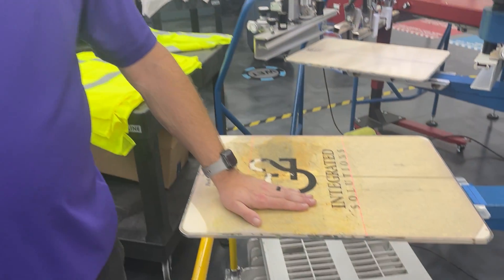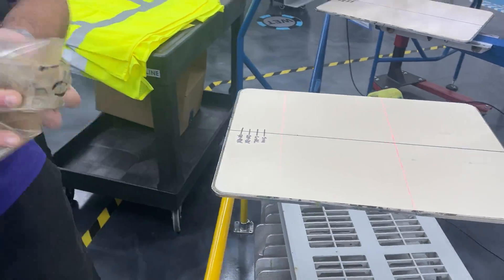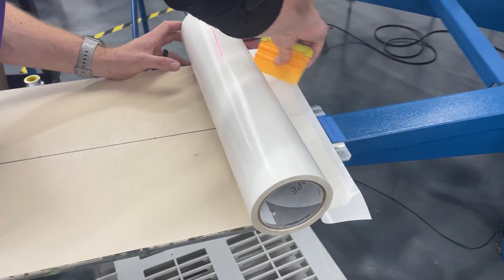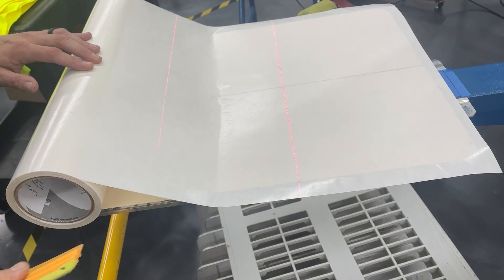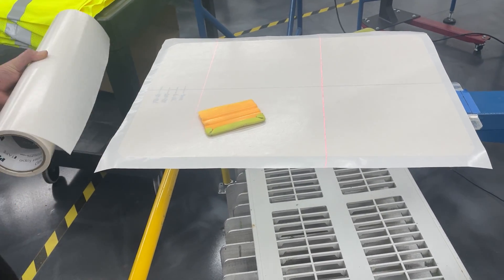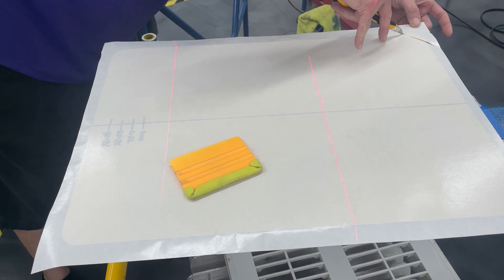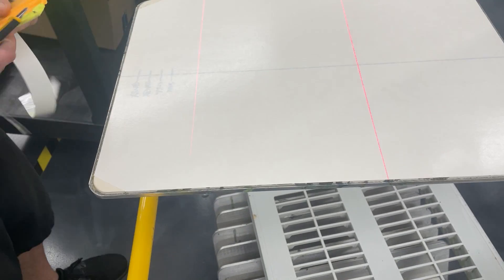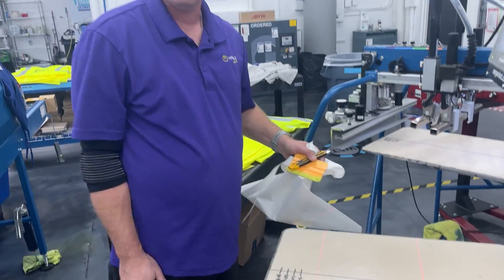Screen Printing - How to change platen paper on Screen Printing Press